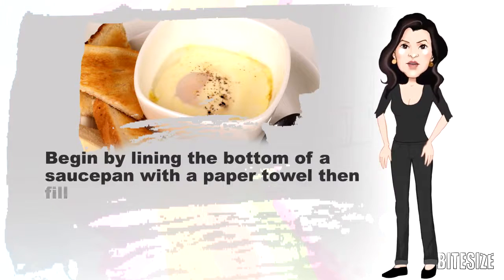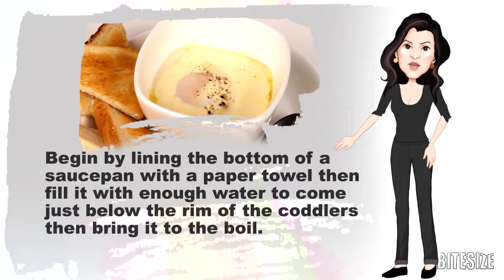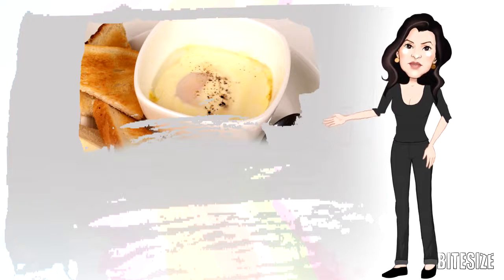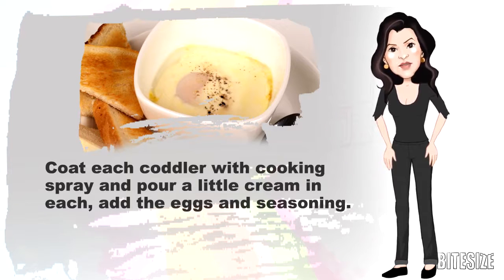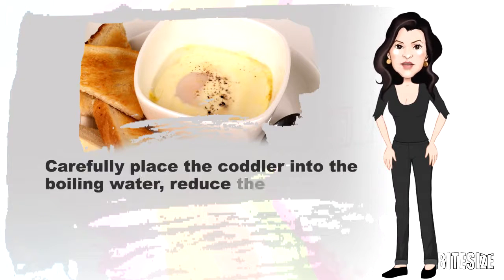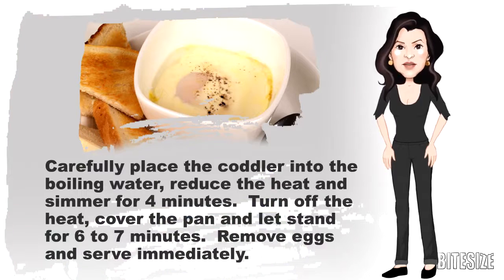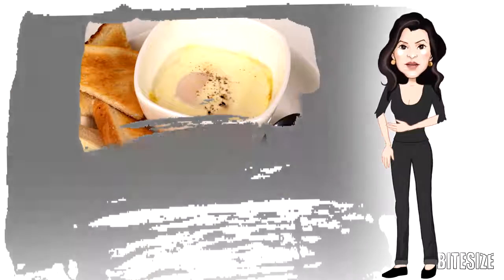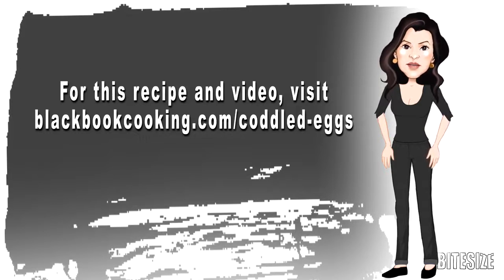Coddled Eggs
Coddling is a gentle steaming method of cooking eggs in individual ceramic or glass coddling cups. It produces a tender egg that can be served in the coddler or on toast. You'll need double cream, eggs and freshly ground black pepper to taste. Begin by lining the bottom of a saucepan with a paper towel then fill it with enough water to come just below the rim of the coddlers then bring it to the boil. Coat each coddler with cooking spray and pour a little cream in each, add the eggs and seasoning. Carefully place the coddler into the boiling water, reduce the heat and simmer for 4 minutes.  Turn off the heat, cover the pan and let stand for 6 to 7 minutes.  Remove eggs and serve immediately.